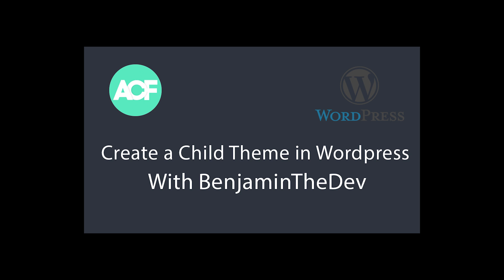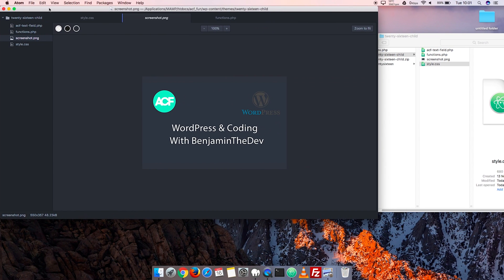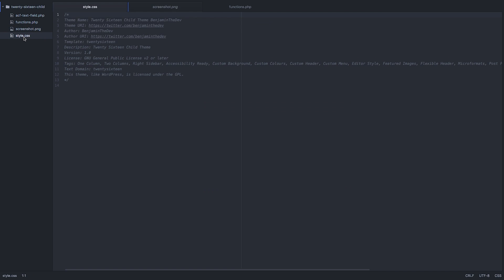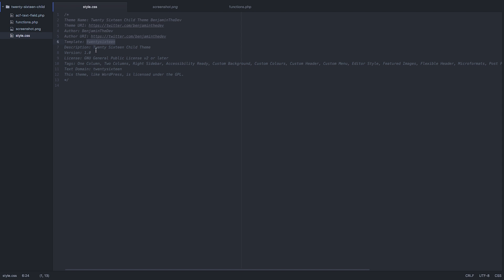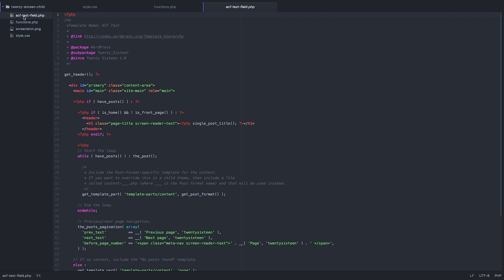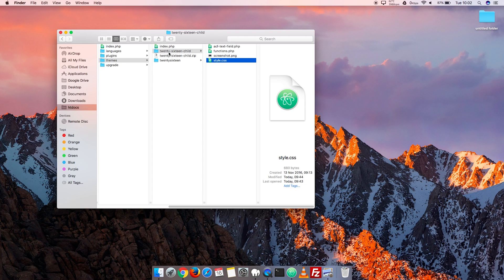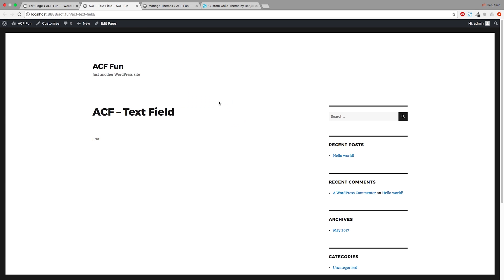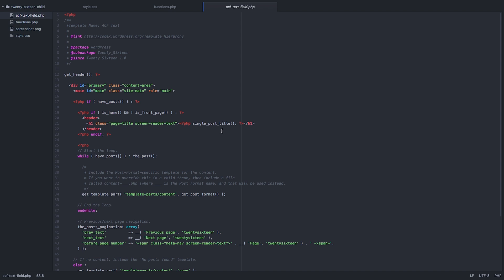Advanced Custom Fields Setting Up WordPress Child Theme #4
In this video we set create and set up a WordPress custom child theme!

Say hi to me on Twitter @benjaminthedev